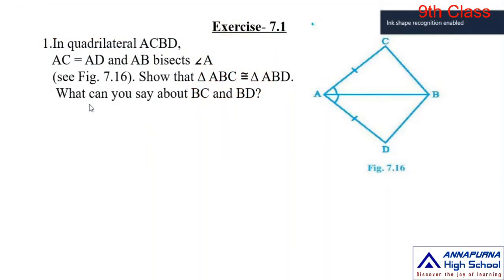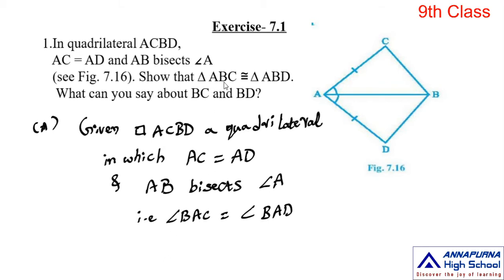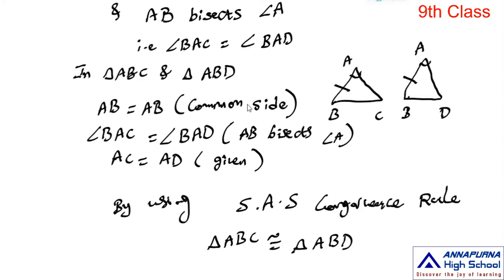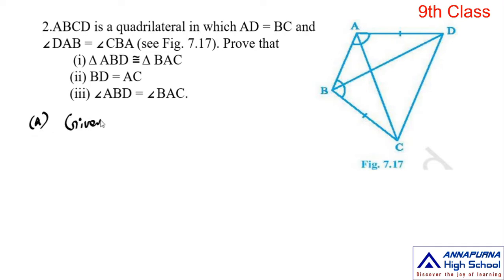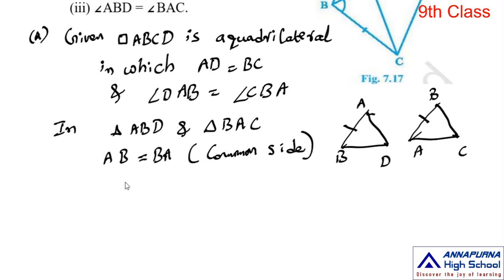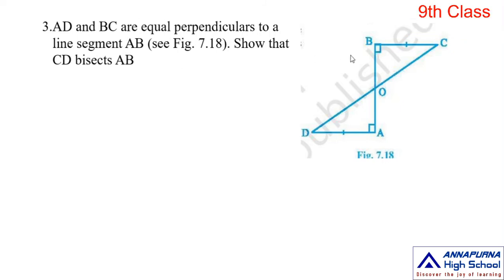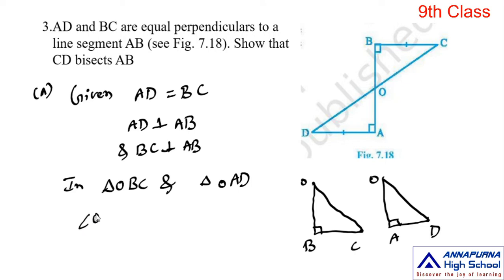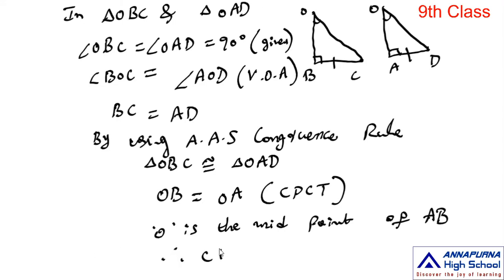9th Mathematics 7 3